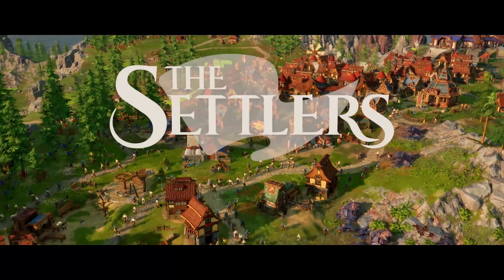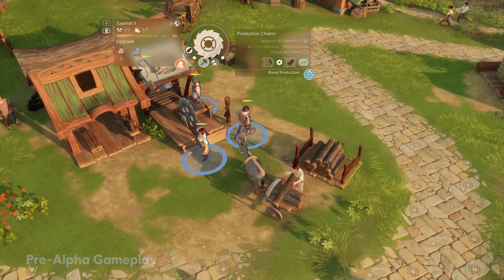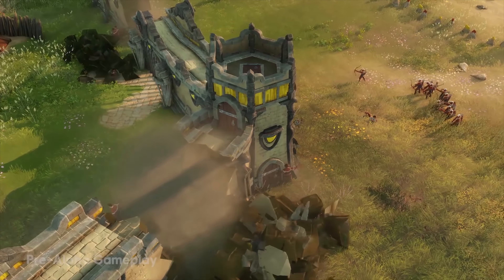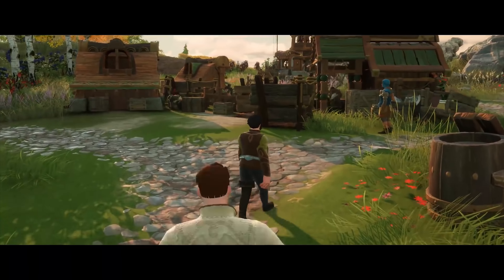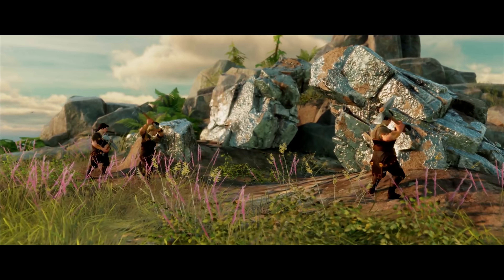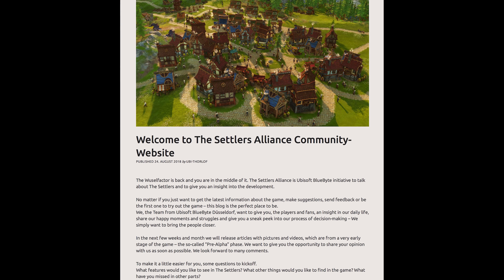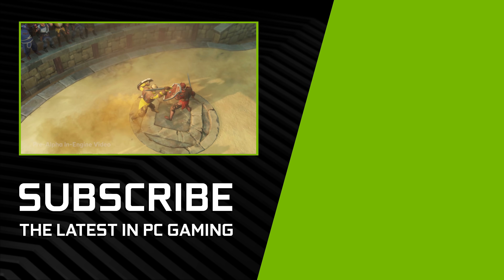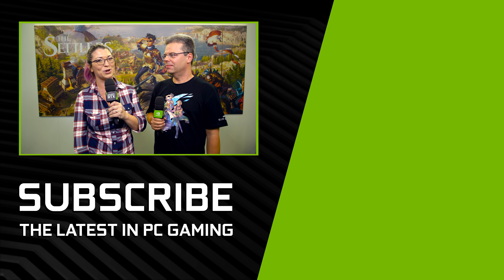The Settlers - Visual Details Never Before Seen in an RTS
One of the longest running RTS games in gaming has a new sequel freshly announced at Gamescom. Here's everything you can expect when the game drops in 2019.